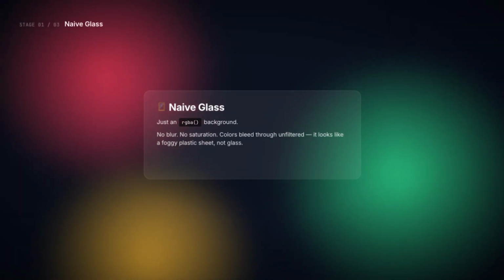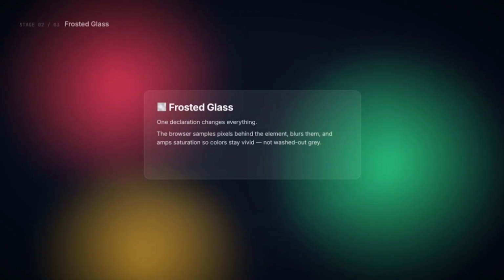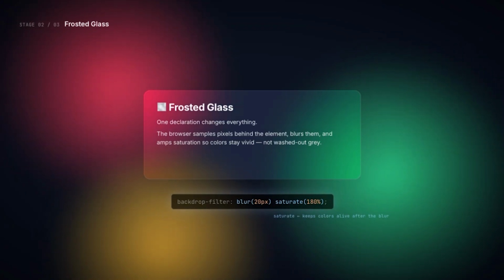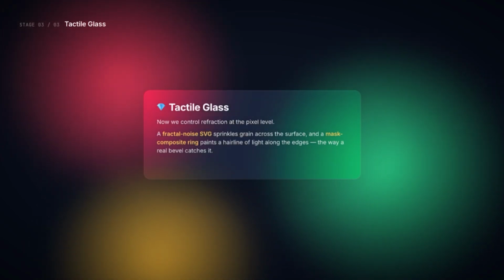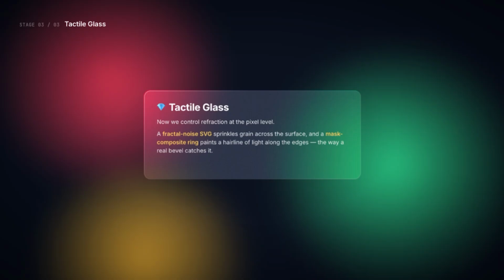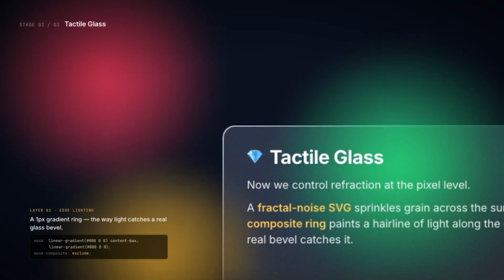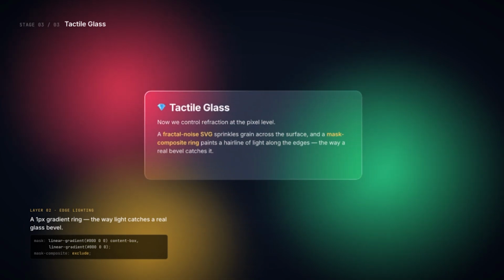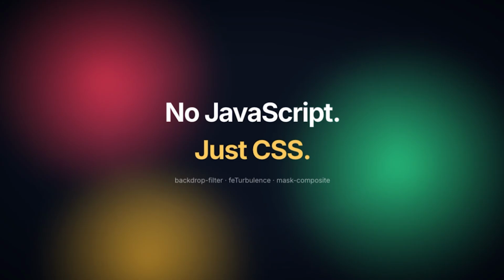Create stunning glassmorphism effects using CSS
Learn how to improve your CSS skills with amazing glassy background look 🫗

⏱️ Timestamps:
0:00 - Intro
0:48 - Naive Glass
1:17 - Frosted Glass - backdrop filter
1:49 - Tactile Glass - Mask Composite
2:56 - Outro